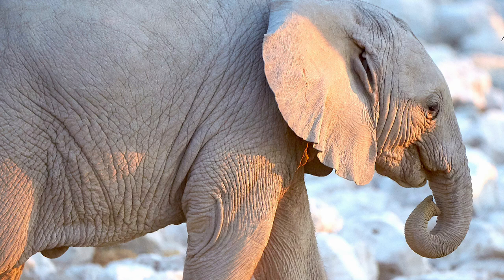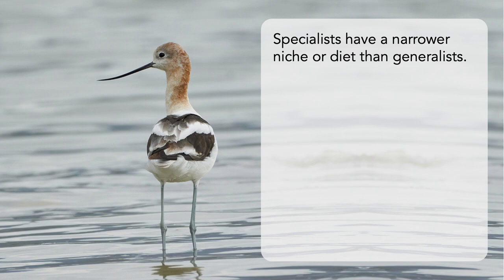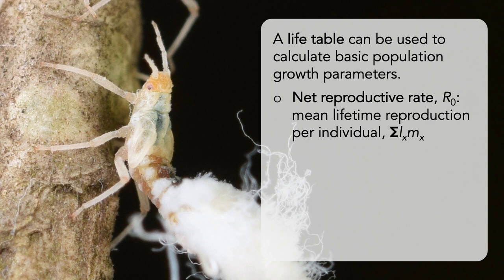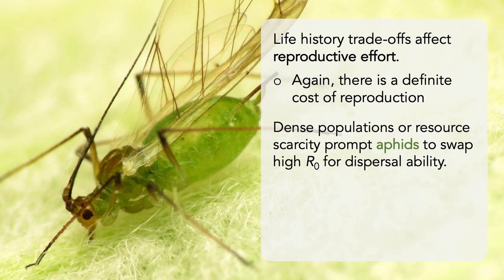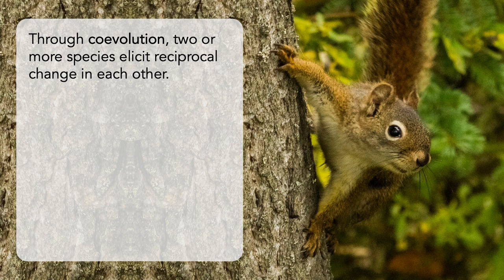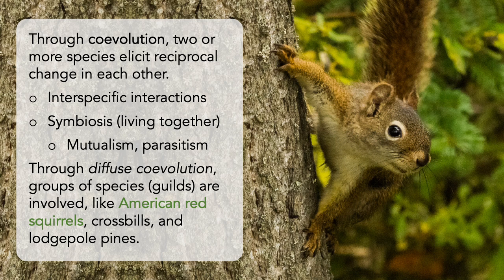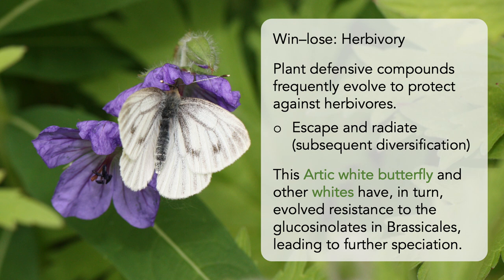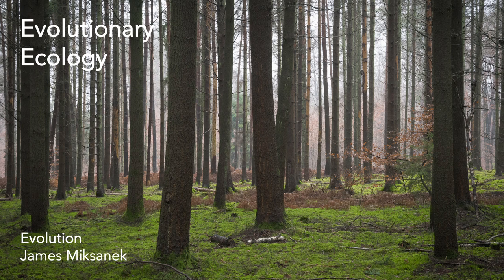Evolutionary Ecology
Evolution, Evolutionary Biology